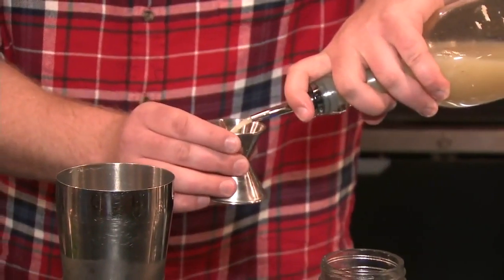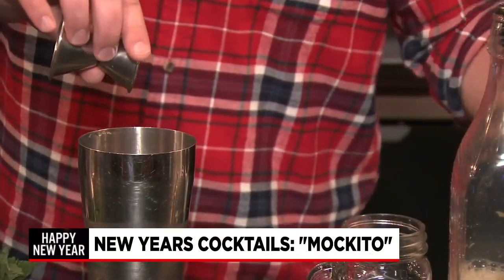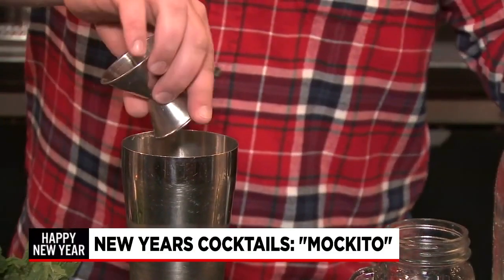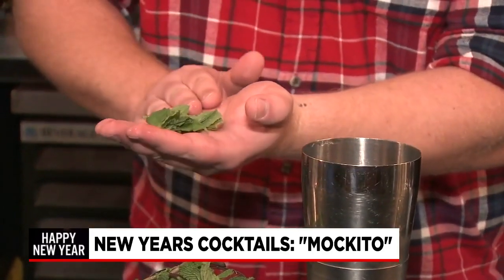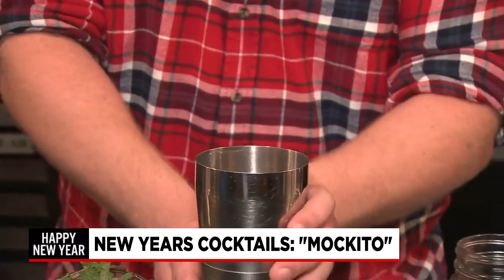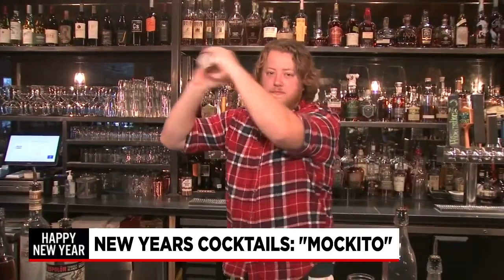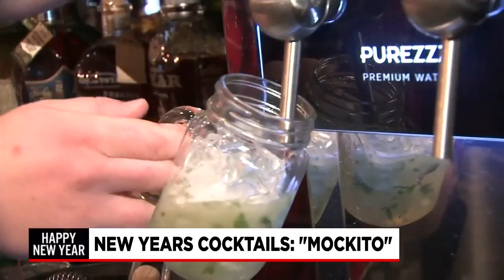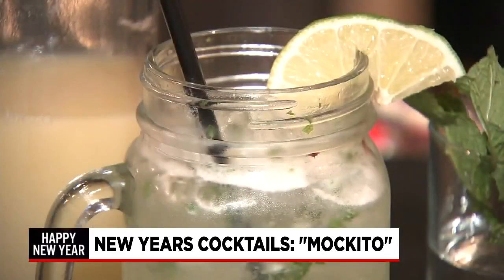New Years Cocktails: "Mockito"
Southern Culture is offering up a few cocktail recipes for those staying in this New Year's Eve.